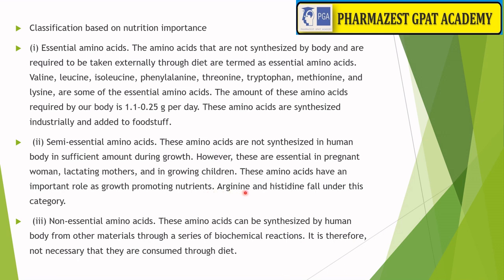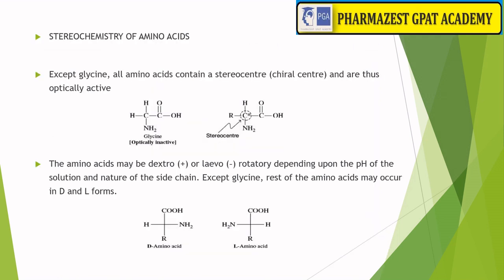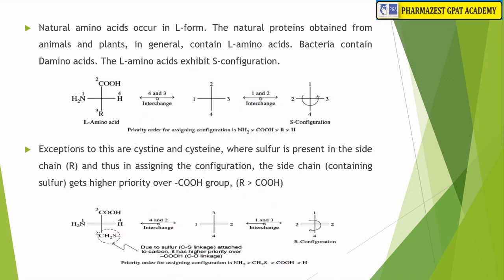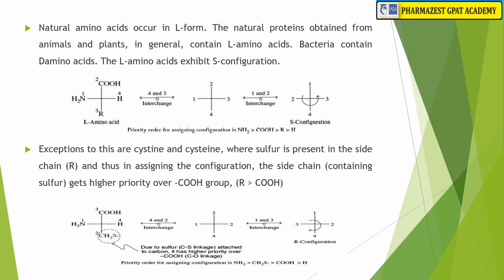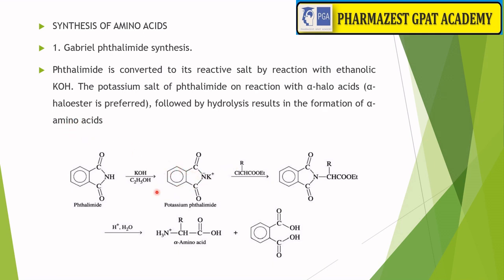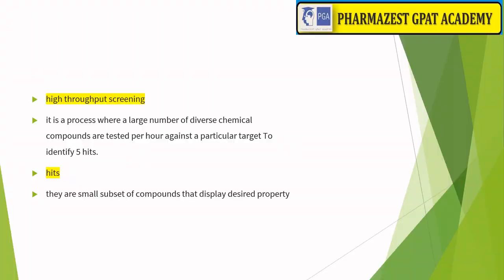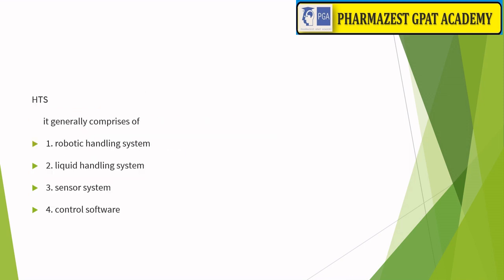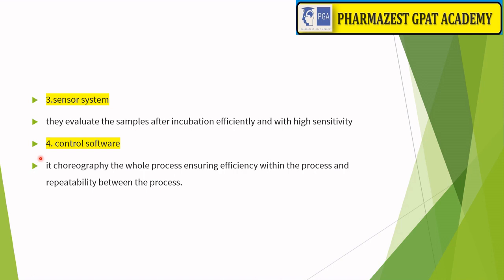B Pharm 2 semester : Biochemistry Amino Acids - part2